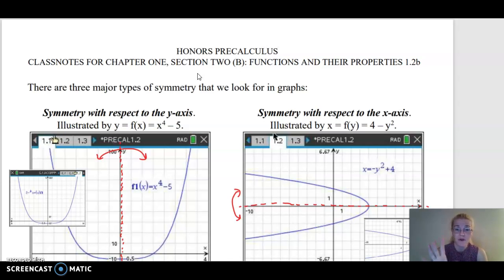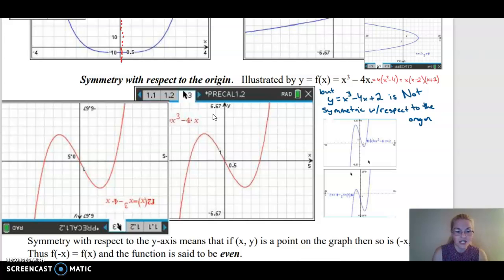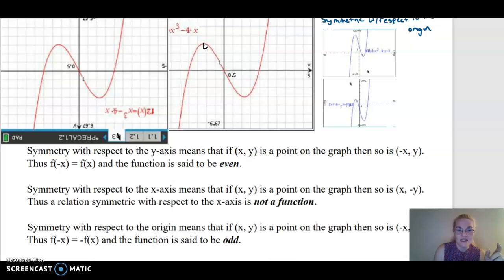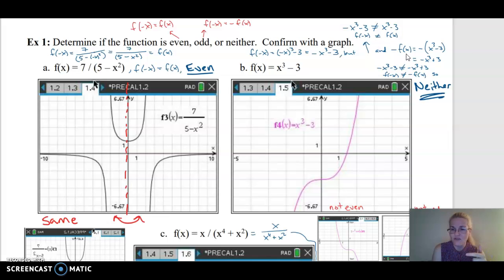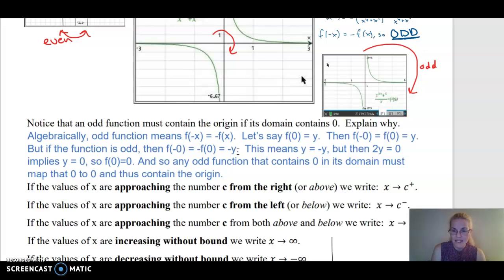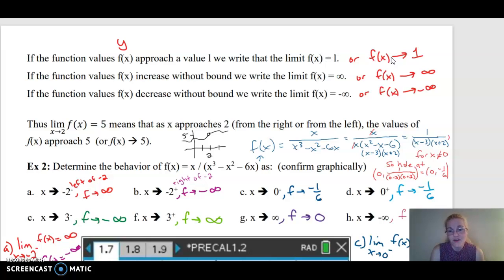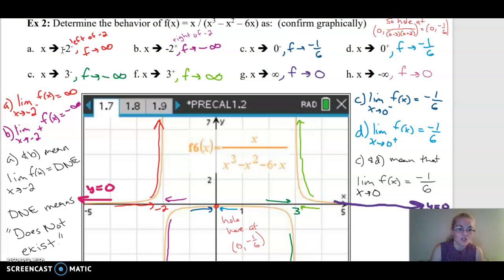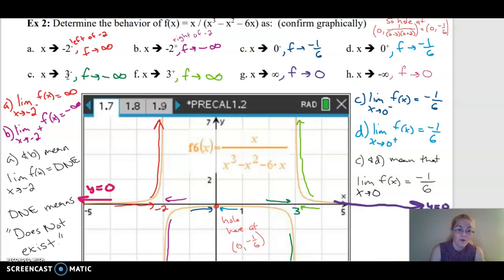HPC 1.2b Ex 1-2